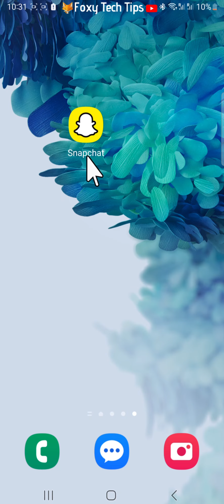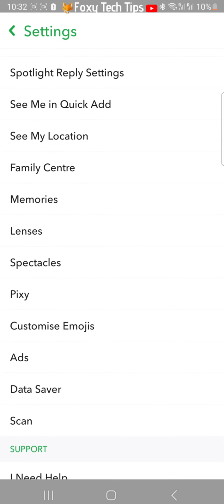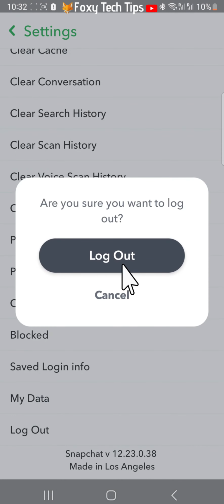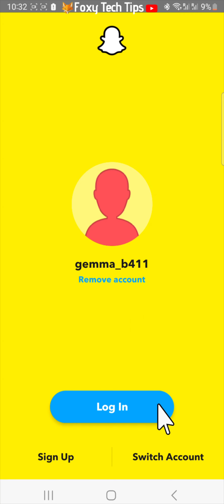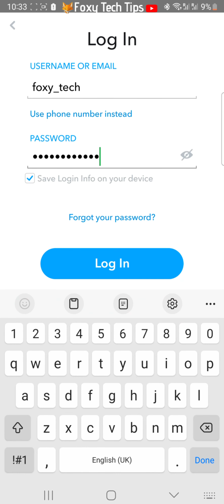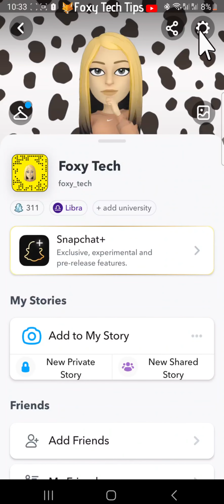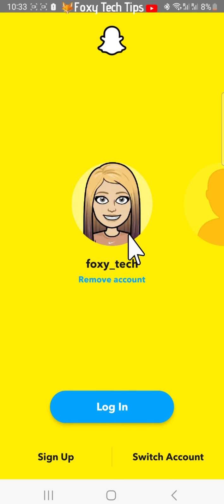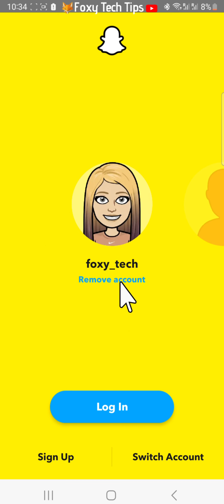SnapChat: Have Multiple Accounts Logged in At Once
Easy to follow tutorial on having multiple Snapchat accounts signed into your phone so you can easily switch between them without logging out and in. Works on iOS and Android. Learn how to have multiple Snapchat accounts logged in at once.

Steps:

- The first thing to do is make sure that your Snapchat app is up to date, as this is a relatively new feature.

- To do this, open up the google play store or app store and search for snapchat, then if it says ‘open’ your app is up to date, if it says update then you need to update it before you continue.

- Now that you know your snapchat is up to date, open up the snapchat app.

- Tap on your user icon or Bitmoji in the top left corner, then tap the settings cog in the top right corner.

- Scroll all the way to the bottom of settings and tap ‘Log Out’

- You will now get a popup asking if you want to save your login information, tap ‘yes’.

- Then tap ‘log out’ on the popup.

- Your account will now appear here and if you tap ‘login’ it will log you back into that account.

- Tap on ‘switch account’ in the bottom right corner.

- Now login to your second account.

- You then want to follow the same steps as with the other account, tap on your user icon in the top left, then tap on the settings cog, scroll to the bottom of settings and tap ‘logout’ tap ‘yes’ on the popup and then tap ‘logout’.

- You can now swipe between both accounts and login to whichever one you want.

- You can also remove the account by tapping remove account below it, and add more accounts by tapping ‘switch account’.